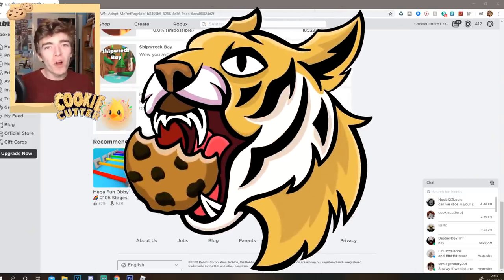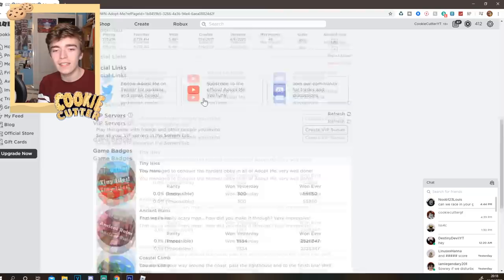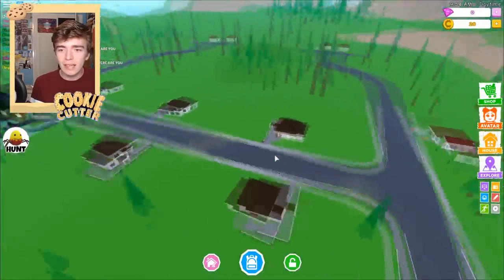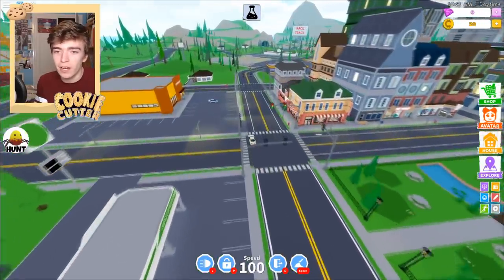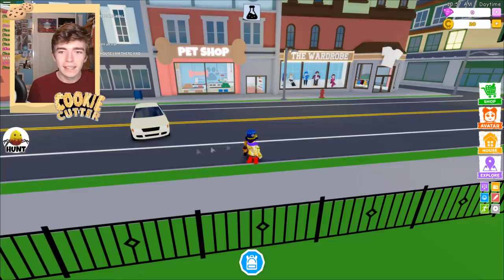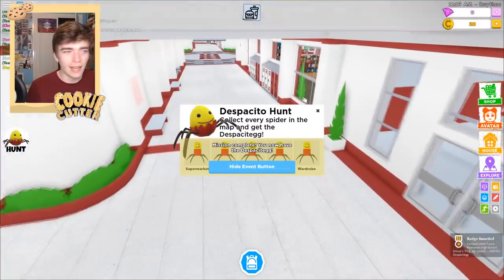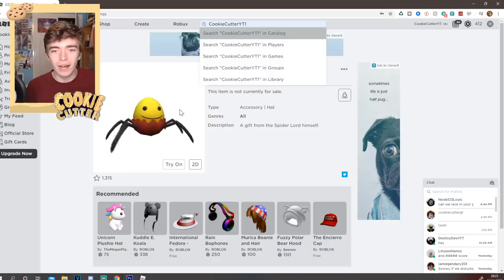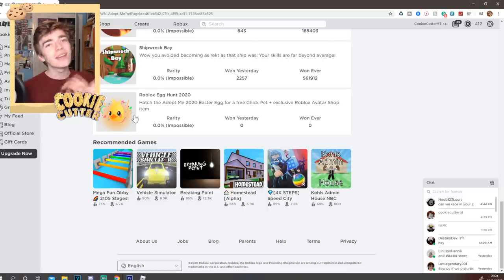HOW TO GET FREE PET CHICK AND NEW ADOPT ME EGG! Roblox Egg Hunt 2020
HOW TO GET FREE PET CHICK AND NEW ADOPT ME EGG! Roblox Egg Hunt 2020! Adopt me is giving away a FREE pet for the new egg hunt trail and you can get a free hat for it also! be sure to have notifications on to be first to get the new Egg!

Stalk me now!